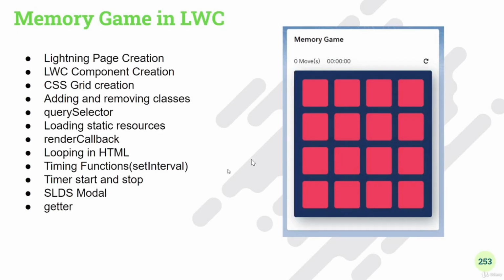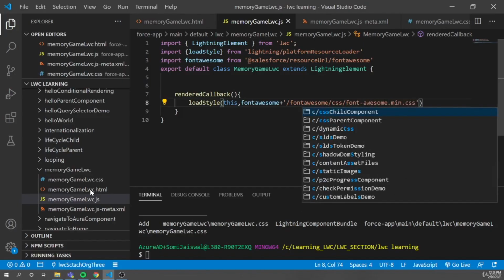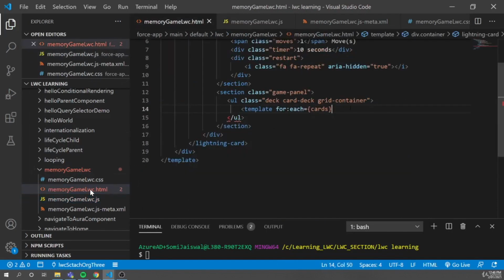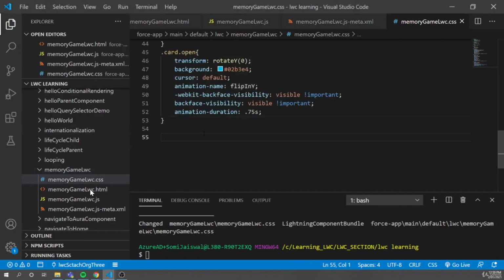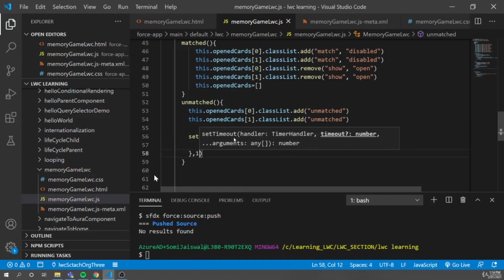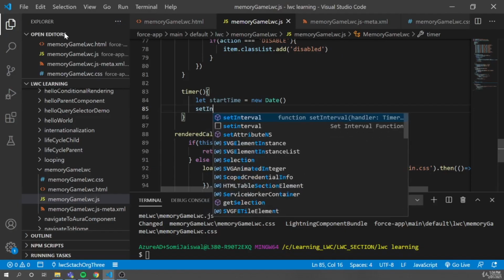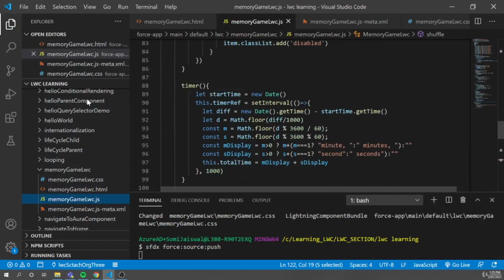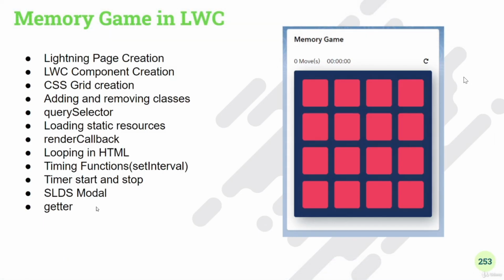Session 19 : Memory Game Project